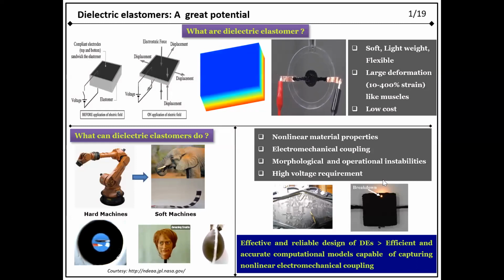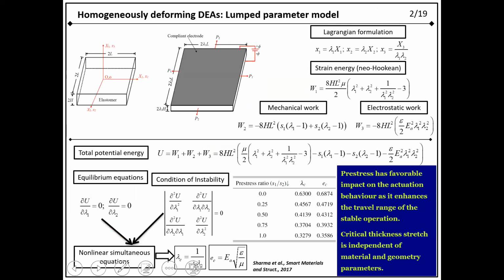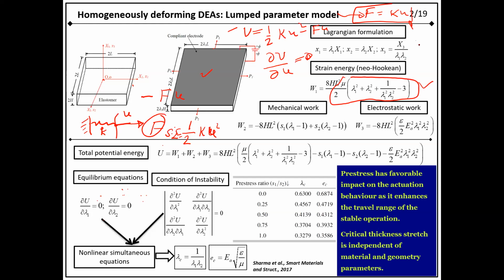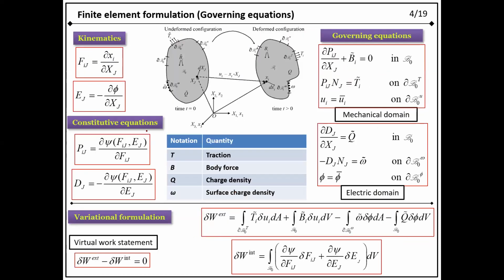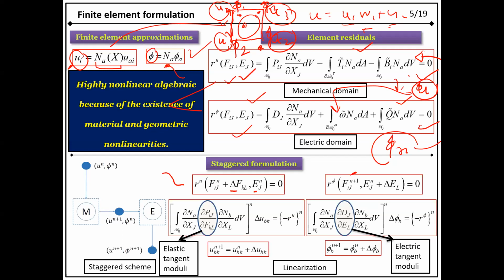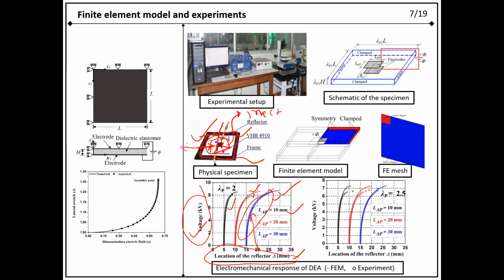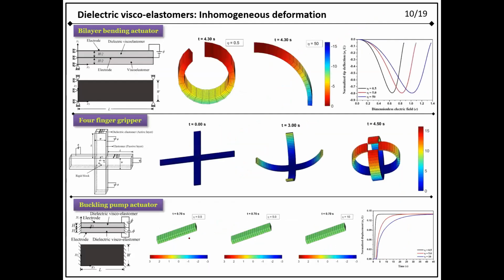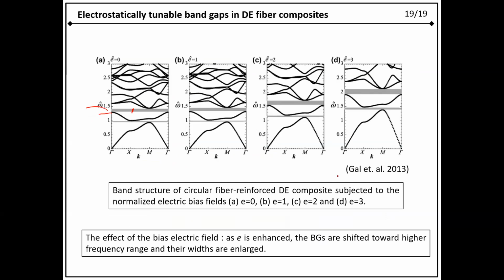Modeling of Soft Materials by Dr Atul Kumar, IIT Jodhpur in ATAL FDP on Novel Materials